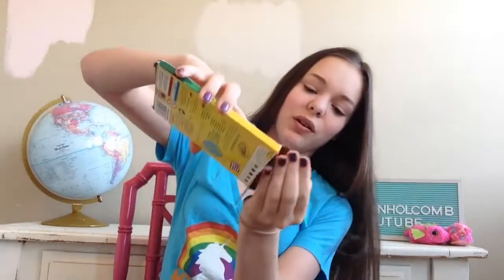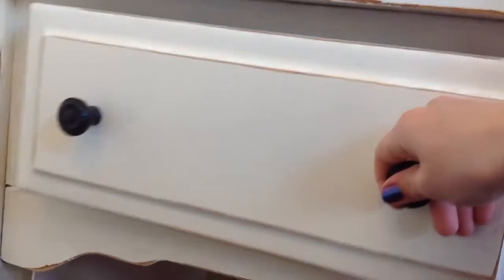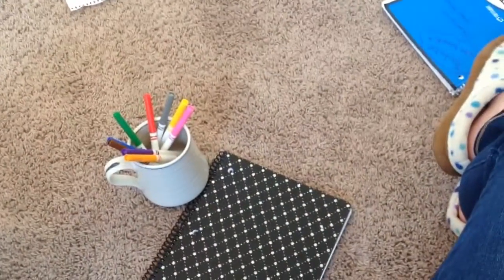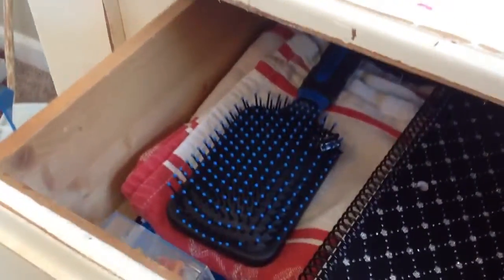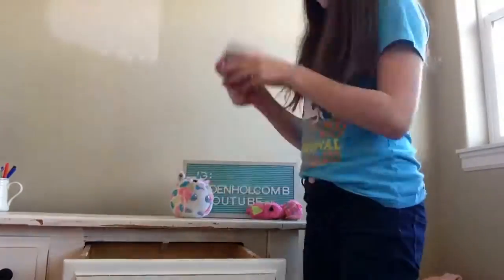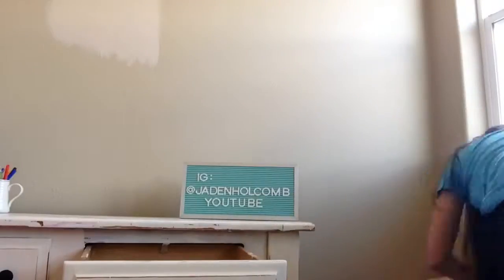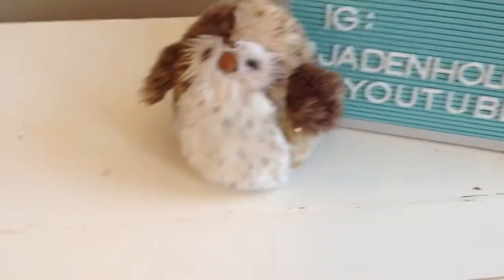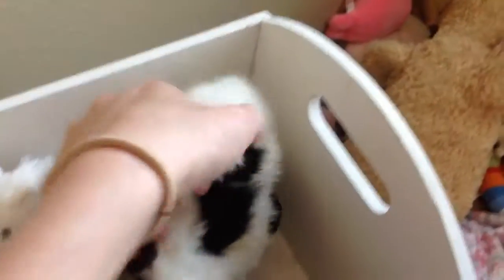Organizing My Youtube Station!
Hey guys! Today I felt like cleaning my youtube setup/station/desk so I decided to make it into a video! I'm very excited to start using my new notebook and color coordinating it! I hope you guys enjoy this video and definitely give me comments of what videos you want to see!